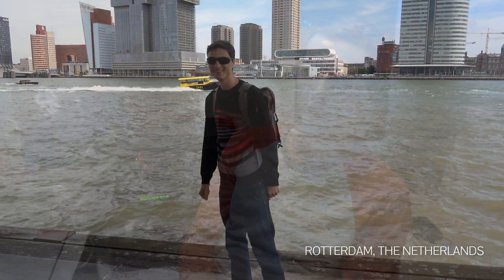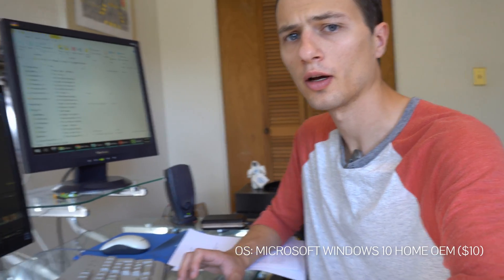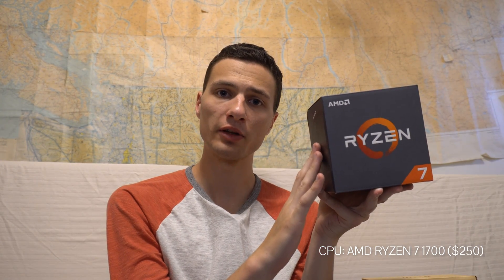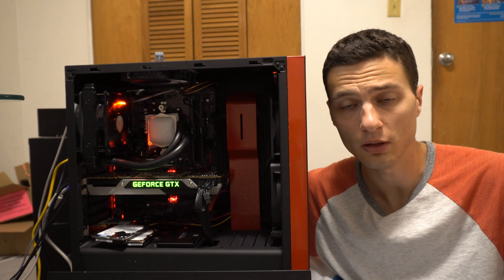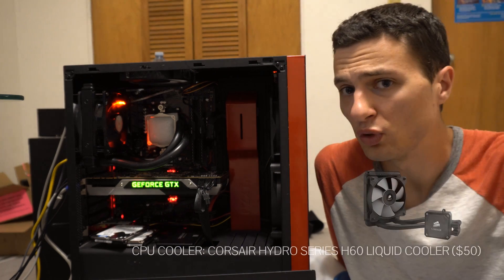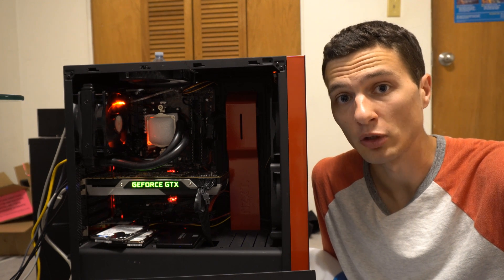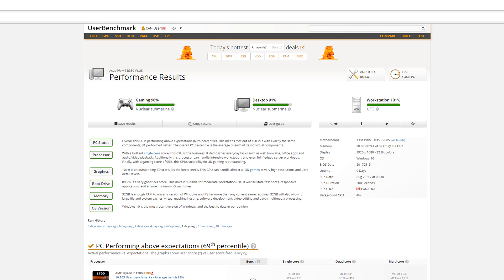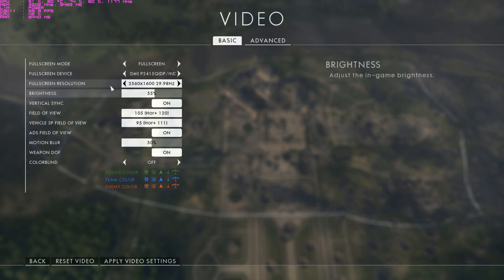Best Budget 4K Editing PC Build (Late 2017 or Early 2018)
OS: Microsoft Windows 10 Home OEM (64-bit)  - $10

-Unlocked and overclocked at 3.75 GHz
-8 Cores/16 Threads
-AM4 Socket

Motherboard: Asus Prime B350-Plus - $80
-AM4 Socket
-Only issue with the board is only having 3 fan ports

RAM: 32GB DDR4 Corsair Vengeance - $190
-Speed 2666MHz
-Dual Channel

Case: NZXT S340 (Black) ATX Mid Tower Case - $70
-Equipped with a window
-Cable management is neatly concealed in the back

PSU: Corsair CX 750W 80+ Bronze Certified Semi-Modular ATX Power Supply - $70

GPU: MSI GEFORCE GTX 1050 ($140) / Zotac GeForce GTX 980 Ti Graphics Card ($250)
i) Chipset: NVIDIA GeForce GTX 1050
-Low end budget GPU option if heavy gaming is not done
ii) Chipset: NVIDIA GeForce GTX 980 Ti
-High end GPU option if heavy gaming is done as well
-Core Clock: 1000 MHz
-Video Memory: 6GB GDDR5
-Memory Interface: 384-bit
-Max Resolution: 4K, Support 4x Display Monitors

CPU Cooler: Corsair Hydro Series H60 High Performance Liquid CPU Cooler - $50
-120mm size; not enough room for a 240mm sized radiator in my specific case

Drives:
i) Samsung 850 EVO-Series 250GB 2.5" Solid State Drive - $60
-OS
ii) Seagate Barracuda 4TB 3.5" 7200RPM Internal Hard Drive - $80
-Games and newly recorded files
iii) Two old 1TB laptop HDD's at 5400RPM
-Old Pictures and Videos
iv) Samsung 512GB m.2
-SATA connection
-100% Video Editing Work
v) Western Digital 8TB Cloud Storage
-Accessible anywhere in the world
-Basically has a backup of all my key files

Other:
i) PCI WIFI Card
ii) 5 Fans
-2 on each side of radiator blowing out, 1 on top edge blowing out, and 2 infront sucking in cool air
-Of course the GPU and PSU have their own internal fans as well
iii) Commander FP – 10 Port Hub for PWM Fans
-There were only 3 fan connectors on the MB

Total cost for staple components with budget GPU = $1000
Total cost for staple components with high end GPU = $1110

Songs:
1) Evalk - Mars
2) Sappheiros - Fragments
3) LFZ - Echoes
4)  FyMex - Universe

BTC : 3Hgj5g8sFZP6XkJ1gH9Kuj9ZhAjRRwkrtW
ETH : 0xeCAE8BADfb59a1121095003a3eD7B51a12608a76